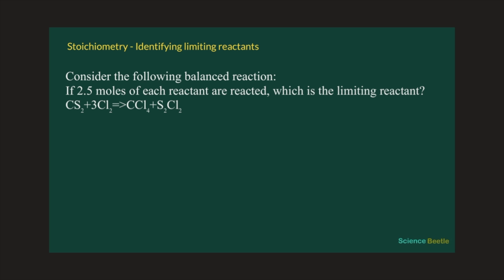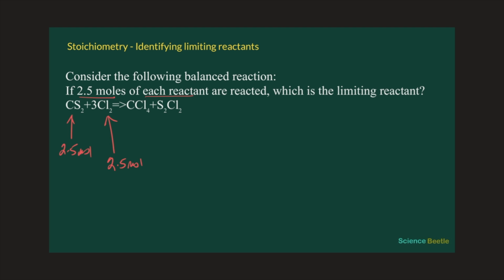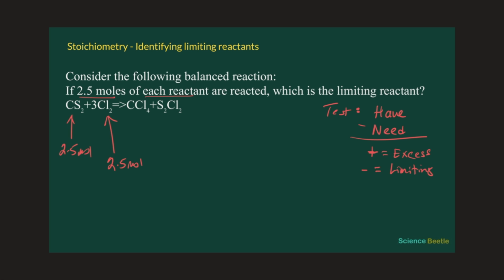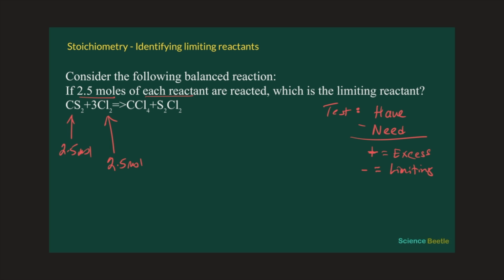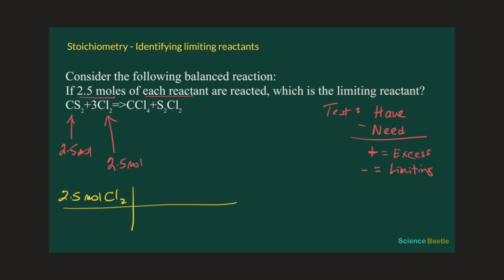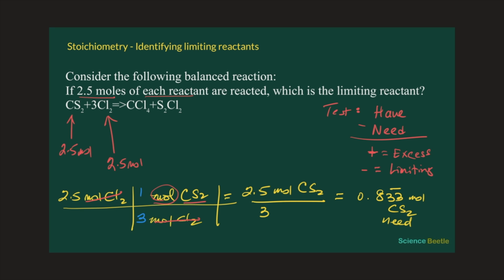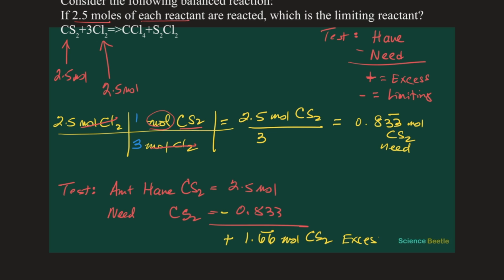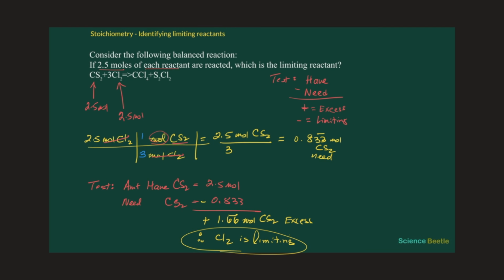Identifying the Limiting Reactant of a Chemical Reaction (2024)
This video lesson explains how to identify the limiting reactant of a chemical reaction using Stoichiometry / dimensional analysis.